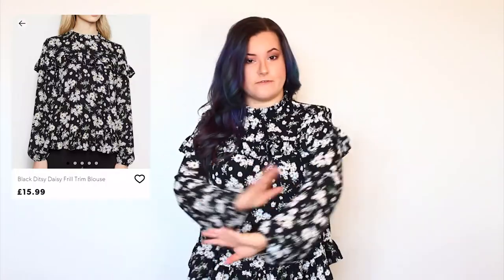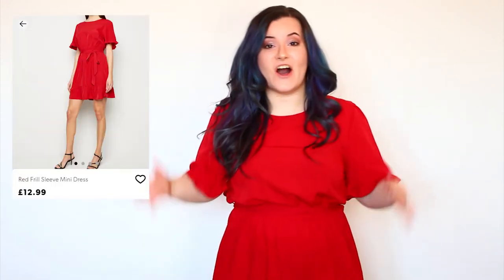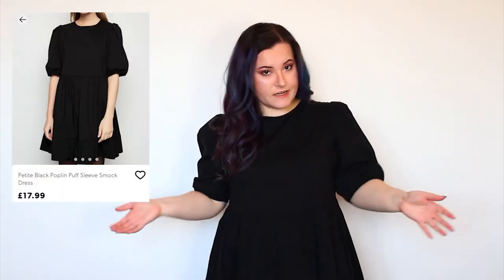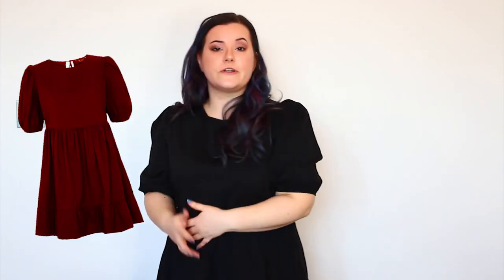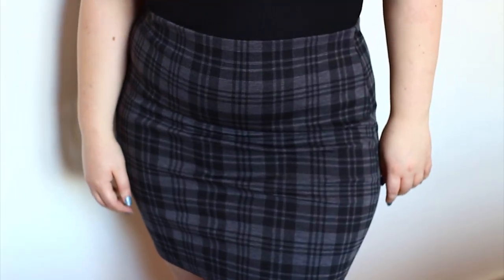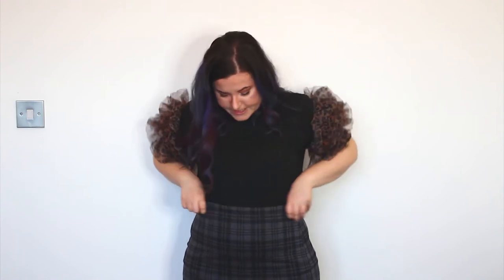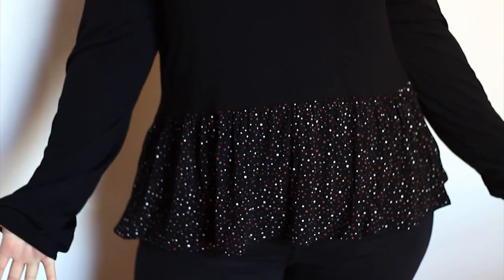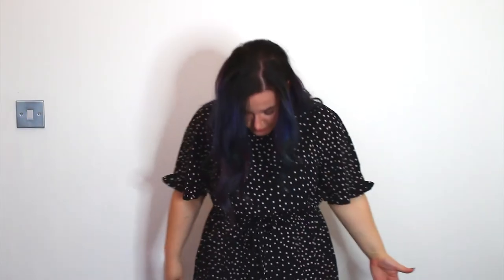I SPENT £200 AT NEW LOOK!! HAUL & TRY ON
I am so excited about this New Look haul, you guys! New Look is one of my favourite clothing stores and probably a good 90% of my current wardrobe is actually clothes I got from New Look over the years.

So here is an overview of the bits I got in my last order. Some of the clothes were nicer to look at than wear lol

I have a few exciting haul and makeup videos lined up and a Jeffree Star Valentines Mystery Box unboxing… if it arrives before Valentine’s Day ideally…

✿ Grey Marl Ribbed High Neck 2 In 1 Top

Kevin McLeod - Investigations / Monkeys Spinning Monkeys / Sneaky Snitch
Siine - Be Free With me Instrumental